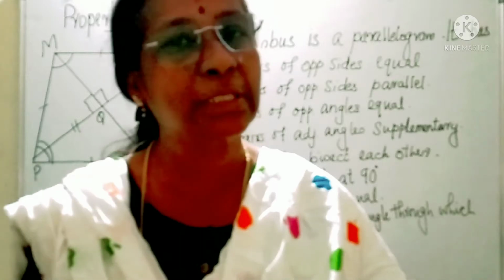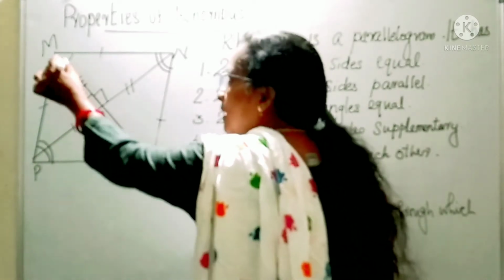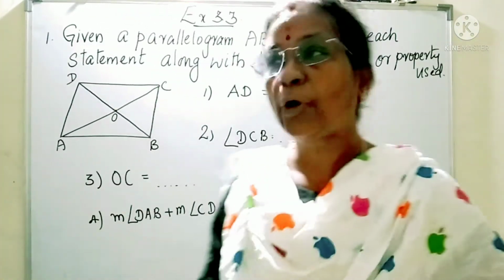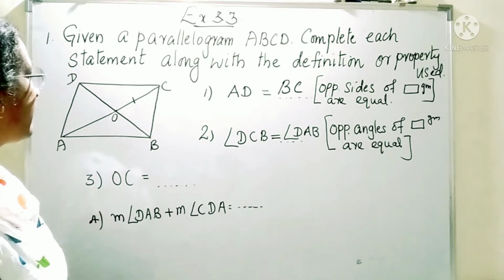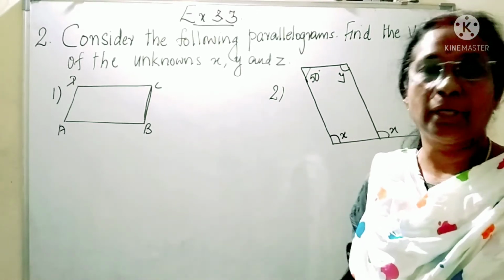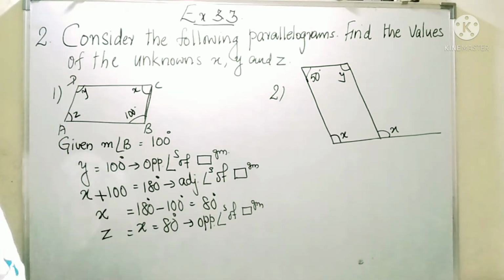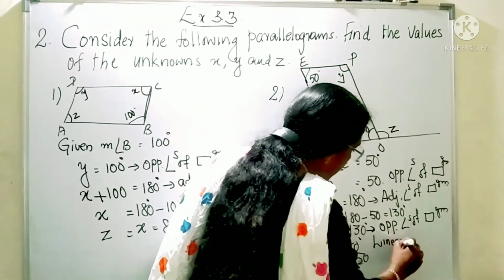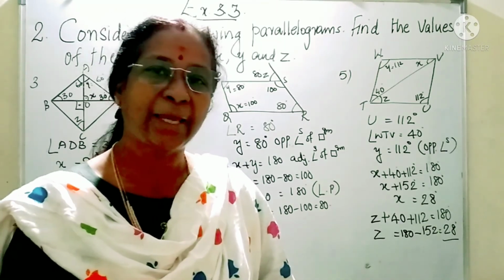Ch.3. Understanding Quadrilaterals .Part-12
Rhombus#Properties#Definition#
Ex .3.3 Qns.1&2